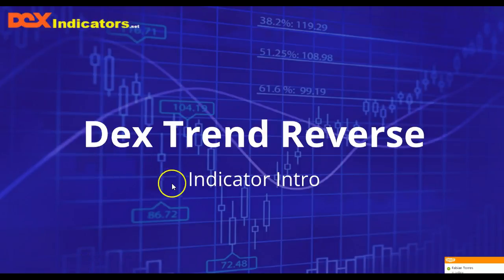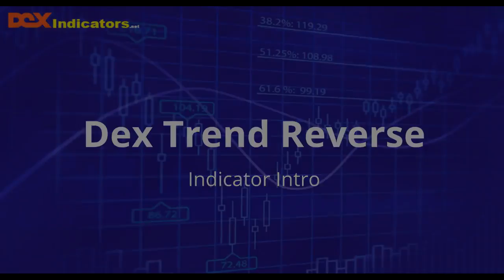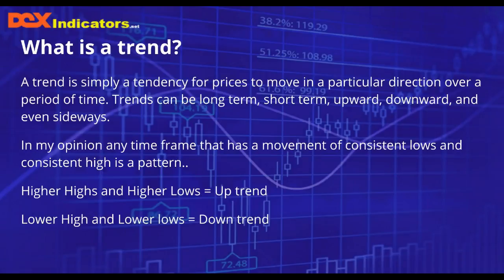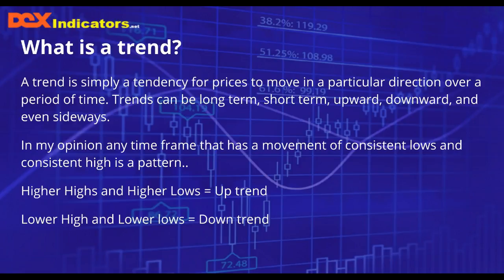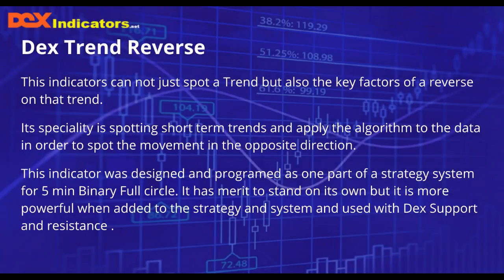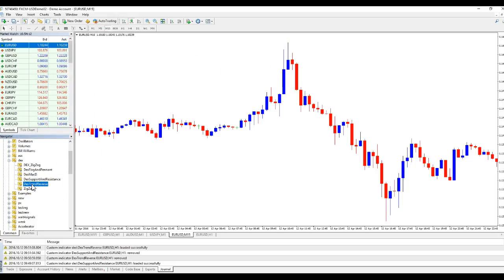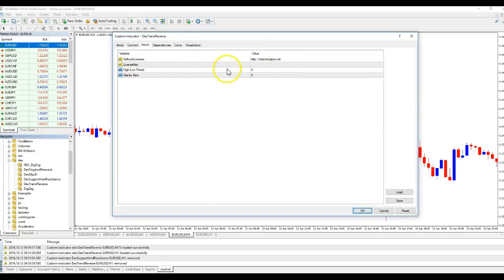Dex Trend Reverse Intro